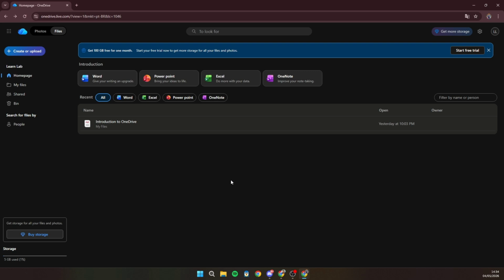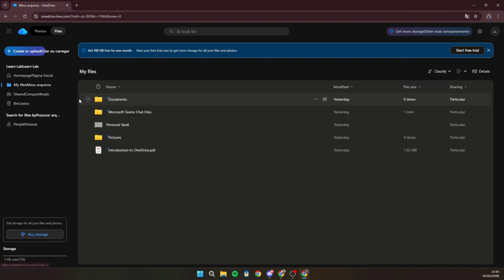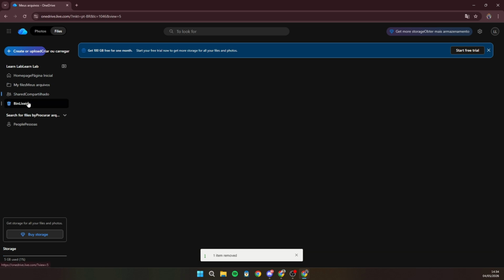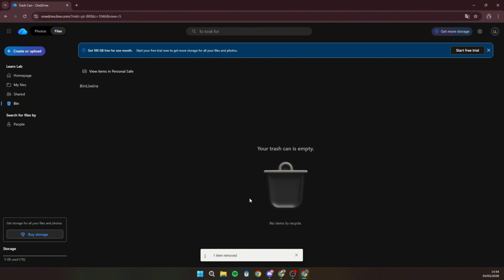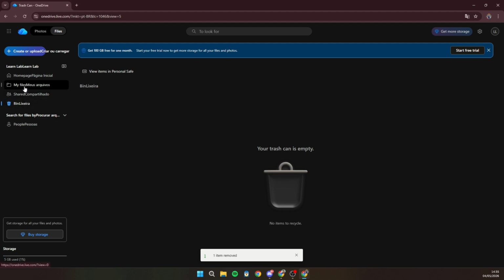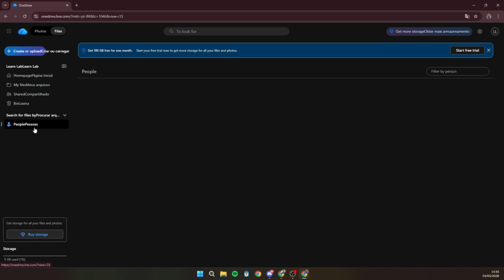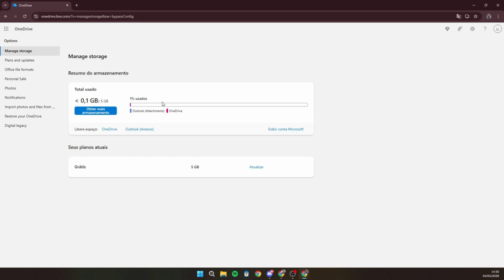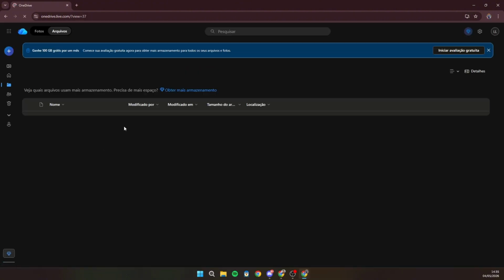HOW TO DELETE FILES ON ONEDRIVE (STEP-BY-STEP GUIDE 2026)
In this 2026 step-by-step tutorial, you’ll learn how to delete files on OneDrive and manage your storage easily. OneDrive allows you to remove files, restore them from the recycle bin, and free up space.

In this video, you’ll learn:

How to open OneDrive
How to select and delete files
How to delete multiple files at once
How to empty the recycle bin
How to restore deleted files

This tutorial is beginner-friendly and perfect for managing files on OneDrive.